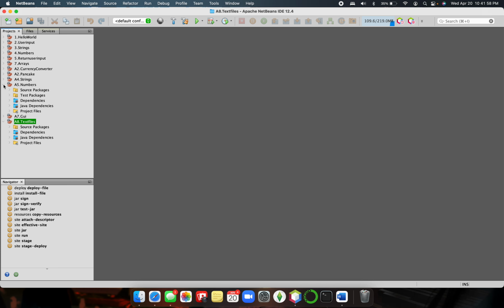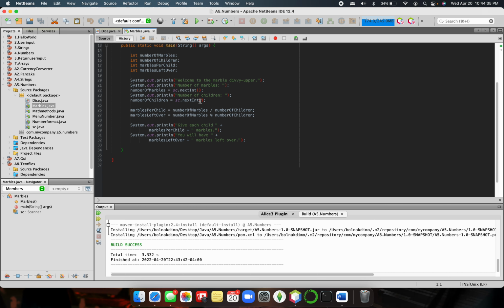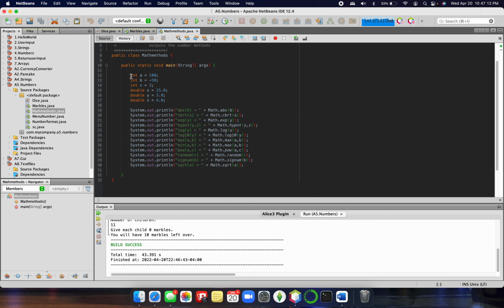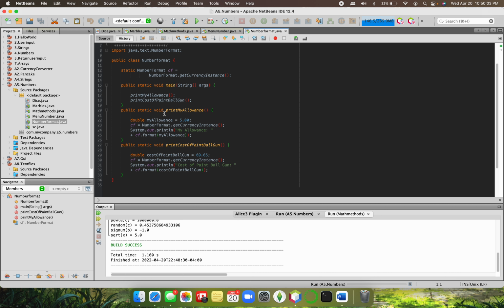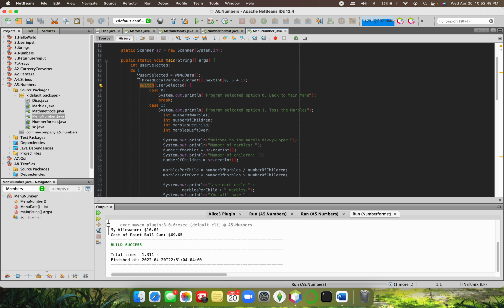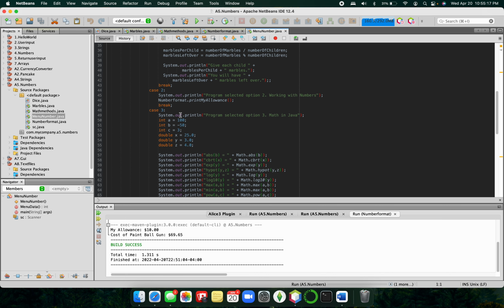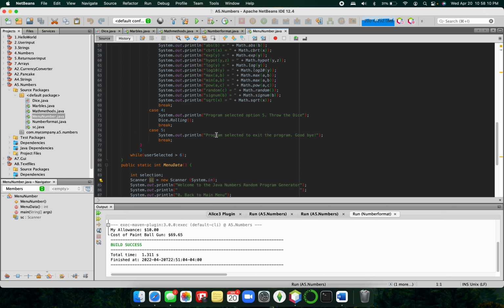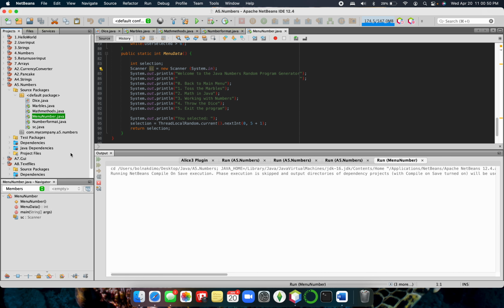Java Random Selection Menu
Weekly Assignment Apr 21, 2022